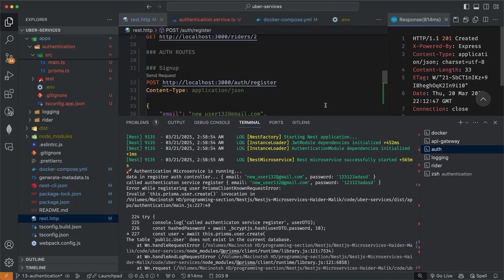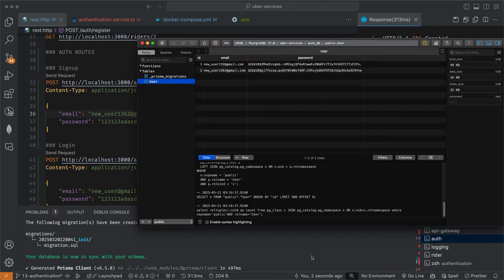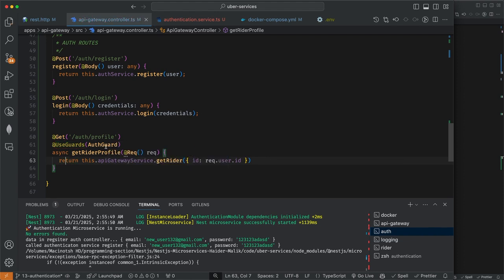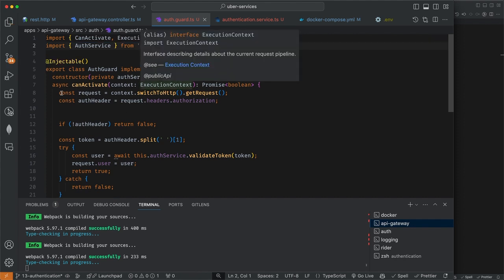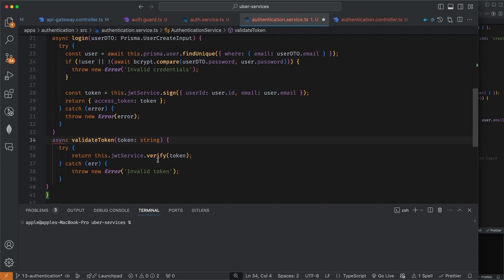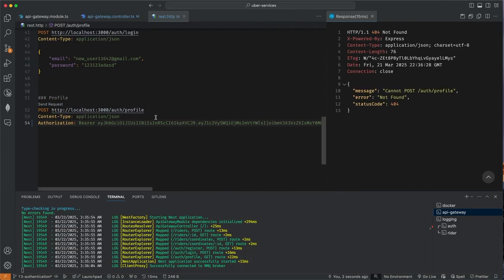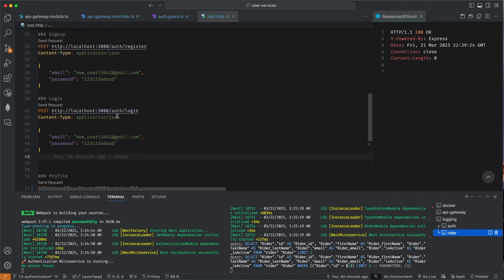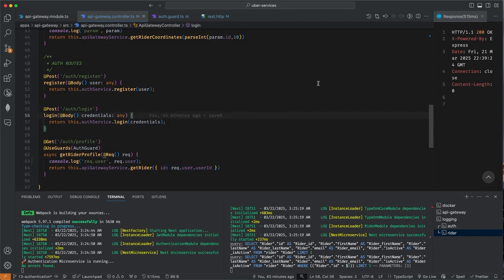Nestjs Microservices Authentication # 5 Protect API Routes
In this lesson, we are going to implement how can we protect API routes using Nestjs Guard. You will learn how can you use Nestjs Guards in microservices-based project

🔹 📌 Full Authentication Playlist:    • NestJS Authentication & Authorization.